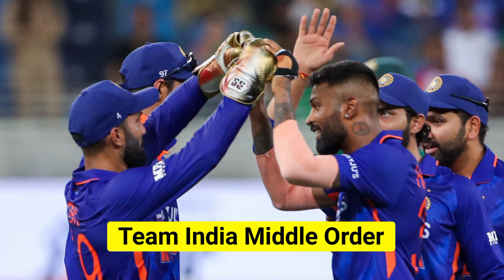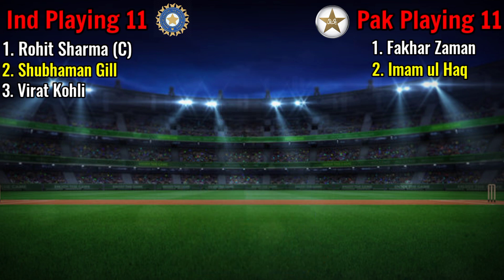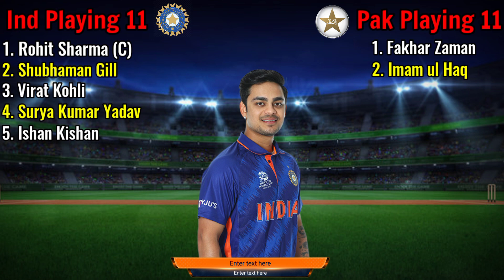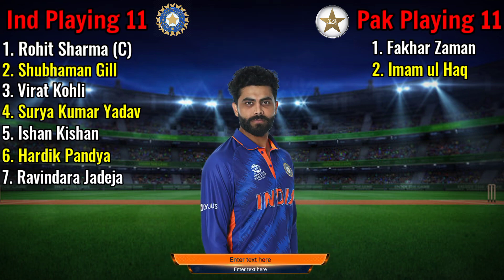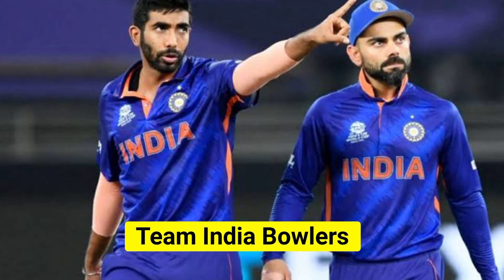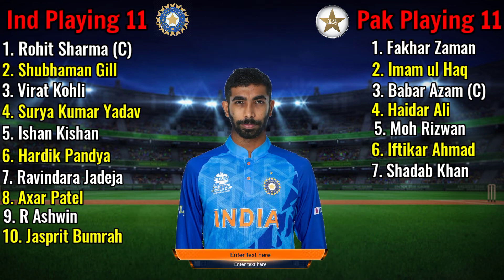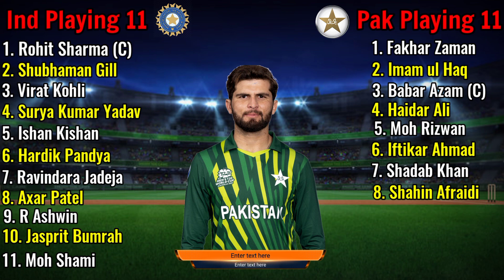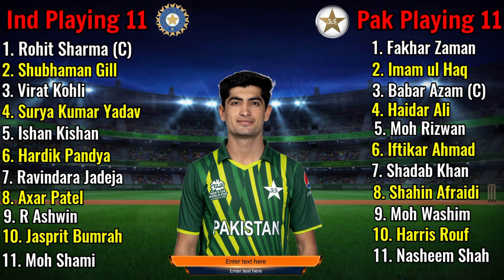ICC World Cup 2023 | India vs Pakistan Playing 11 | Ind vs Pak Playing 11 2023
Hello everyone in this video I will tell you about ICC World Cup 2023, where I have done a preview on India vs Pakistan Playing 11. I hope you like Ind vs Pak Playing 11 2023.

We have also provided you the ipl news and all the updates regarding ICC World Cup 2023. We also cover everything regarding Australia Tour Of India.

Match Details-

Ind vs Pak Playing 11 Match-2
Venue -
Date and Time - 23 Oct, 1:30 PM IST

India's Playing 11 Against Pakistan - Rohit Sharma (c), Shikhar Dhawan, Virat Kohli, Shreyas Iyer, KL Rahul, Rishabh Pant (wk), Axar Patel, Washington Sundar, Shardul Thakur/Deepak Chahar, Mohammed Shami, Mohammed Siraj

Pakistan's Playing 11 Against India -

Topics Covered-

India vs Pakistan Playing 11
Ind vs Pak Playing 11 2023
india vs Pakistan
india vs Pakistan world cup 2023
india vs Pakistan world cup 2023 playing 11
ind vs Pak
ind vs Pak 2023
ind vs Pak Playing 11
ind playing 11 vs Pak
world cup 2023 ind vs Pak
world Cup 2023 ind vs Pak playing 11
india vs Pakistan 2023

Song-Palmtrees
Artist-The Brothers Records
Album-Palmtrees